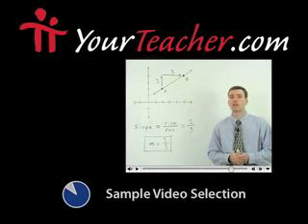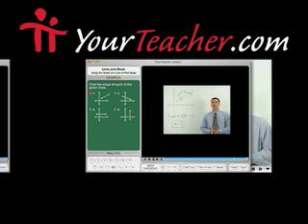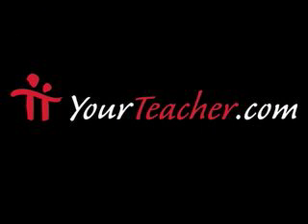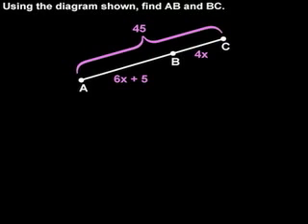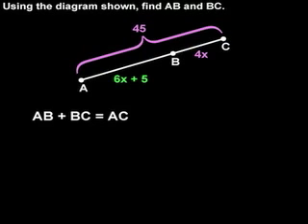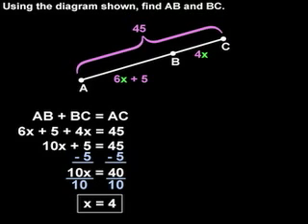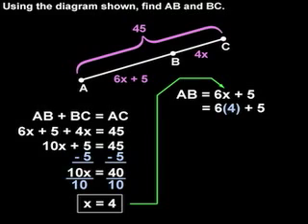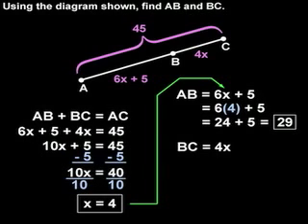Segment Addition Postulate - MathHelp.com - Geometry Help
For a complete lesson on segment addition postulate and midpoint, go - 1000+ online math lessons featuring a personal math teacher inside every lesson! In this lesson, students learn the segment addition postulate and the definition of a midpoint, as well as the definitions of congruent segments and segment bisectors. Students then use algebra to find missing segment lengths and answer various other questions related to midpoints, congruent segments, and segment bisectors.